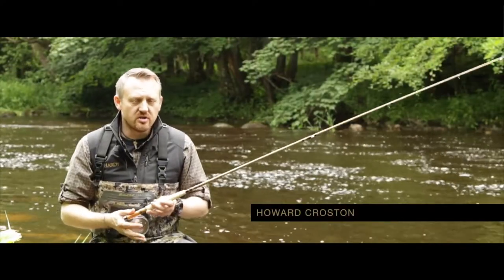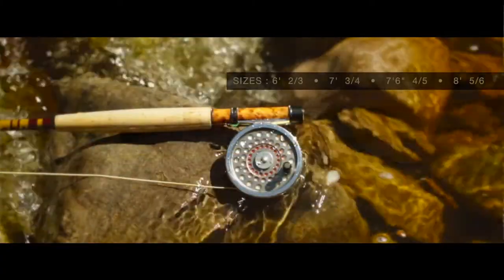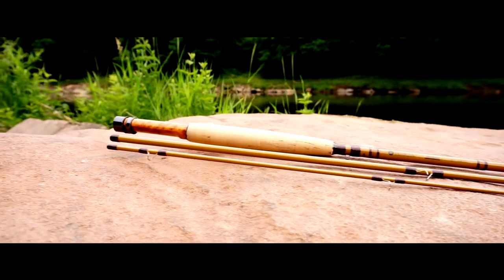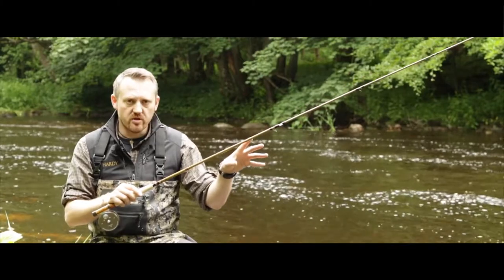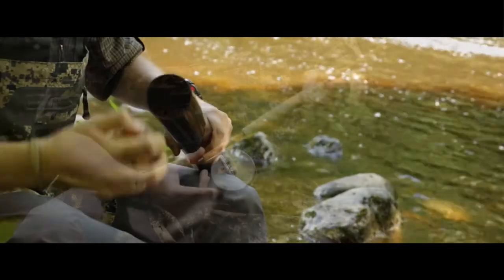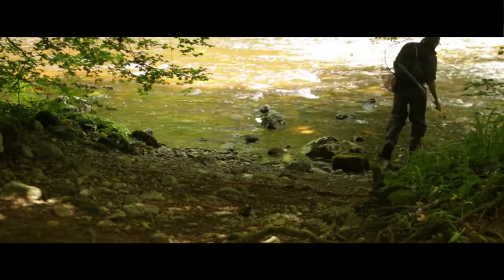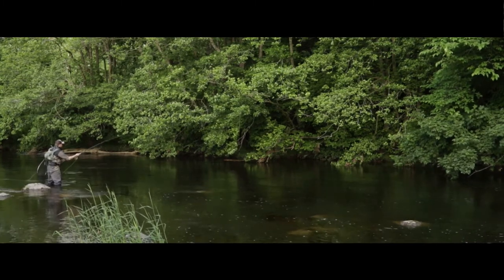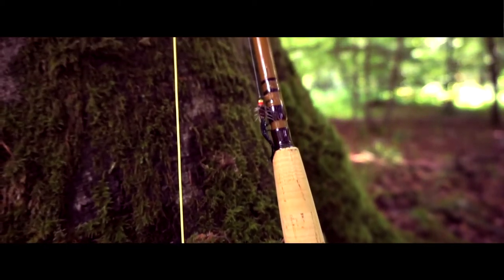Hardy Sirrus Glass Rod Series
Hardy Brand Manager, Howard Croston introduces the Hardy Sirrus Glass Rod series. Retro. Re-engineered.